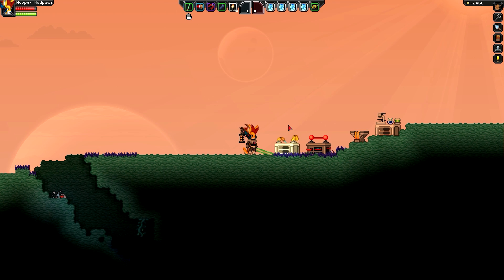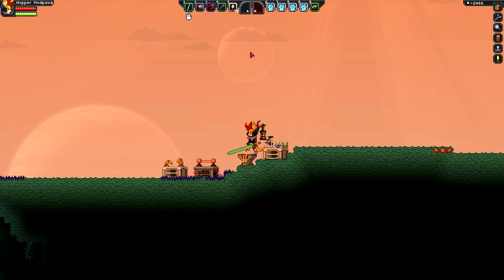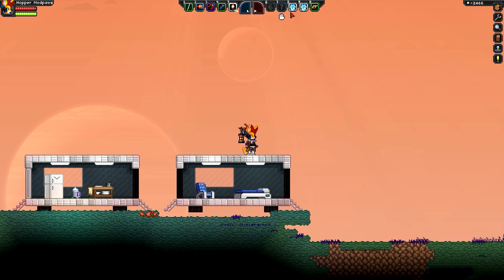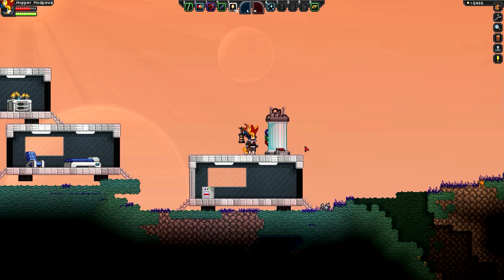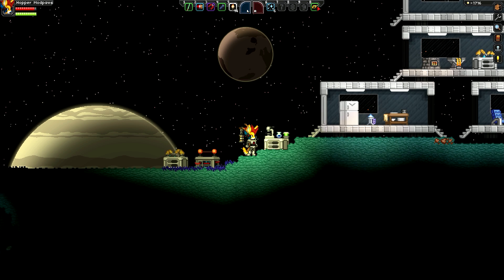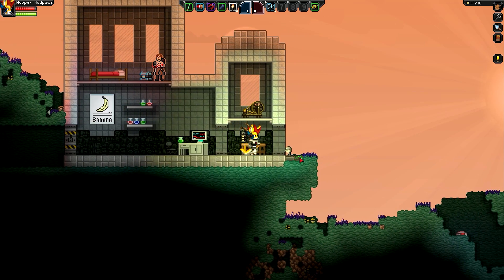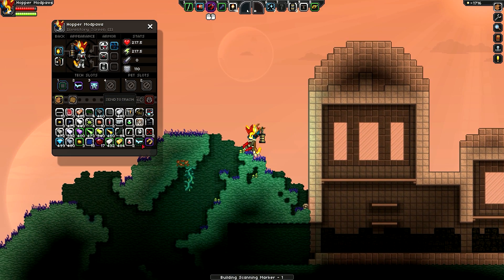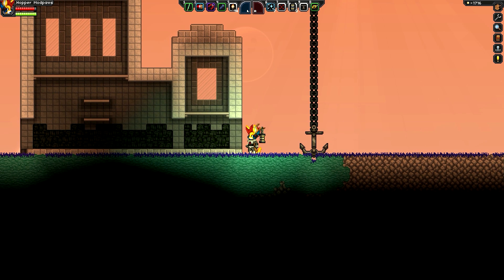Starbound Mod Outpost - 07: Base In A Box!